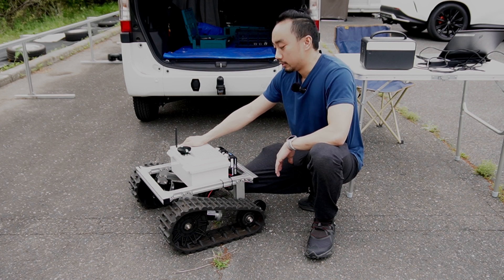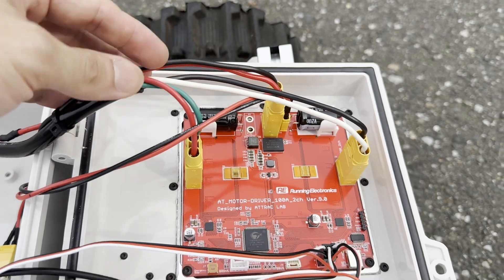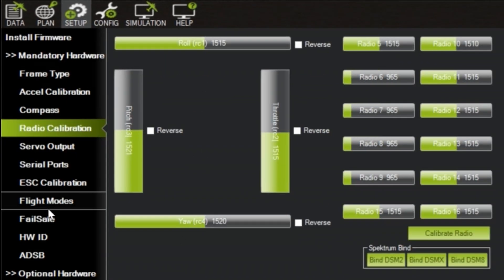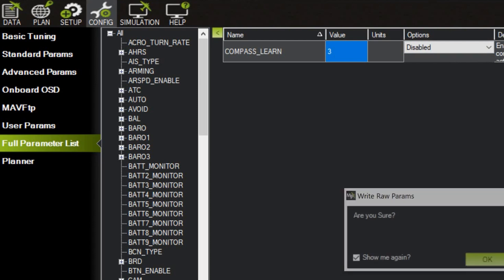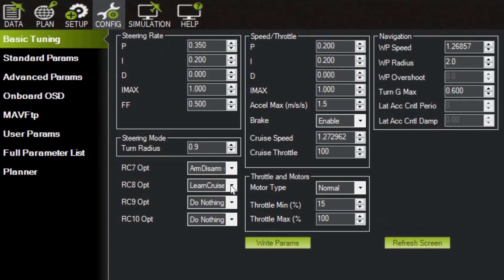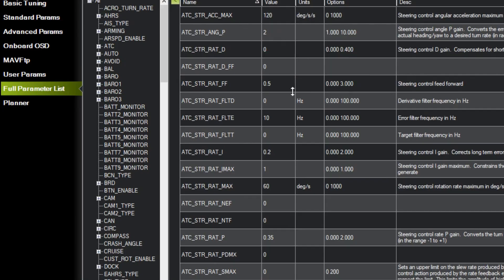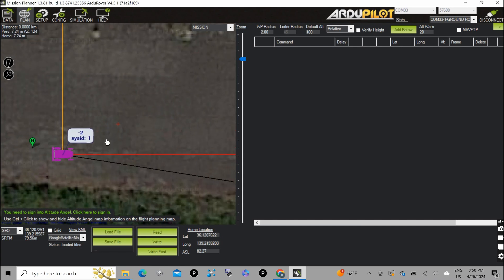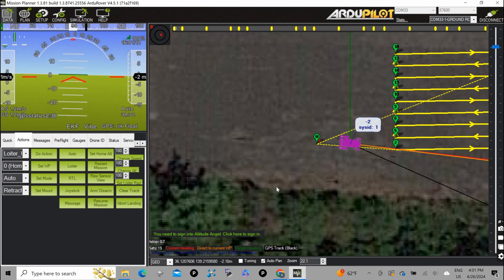ATCrawler | GPS Navigation with Ardupilot for Heavy Duty Robot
This project is to use ATCrawler Basic heavy duty robot platform with our custom design motor driver to do autonomous driving by Ardupilot.

Timeline:
0:00 Intro
0:29 Motor Driver
0:51 ATCrawler overview
1:58 Setup for Ardupilot
5:24 PID Tuning
7:26 Autonomous Driving
9:52 End